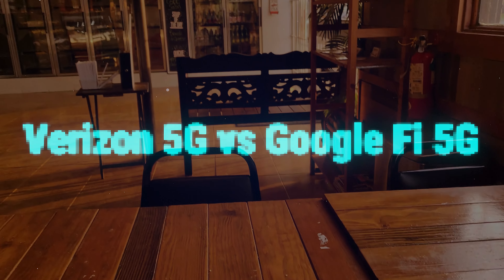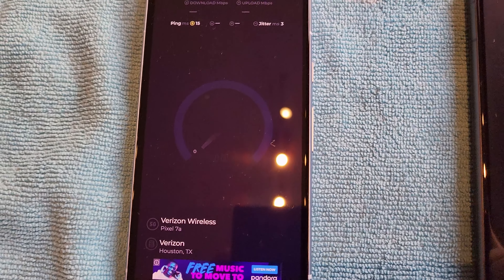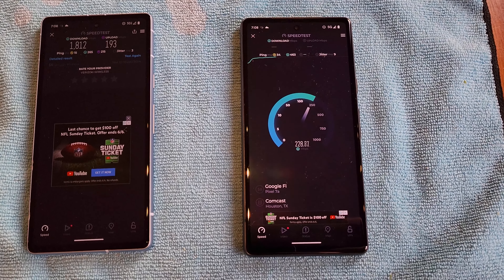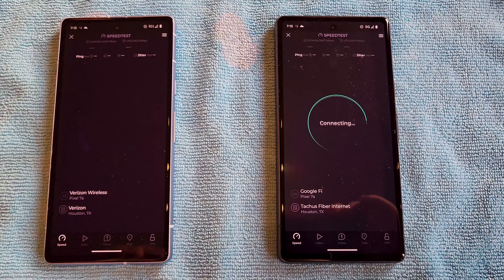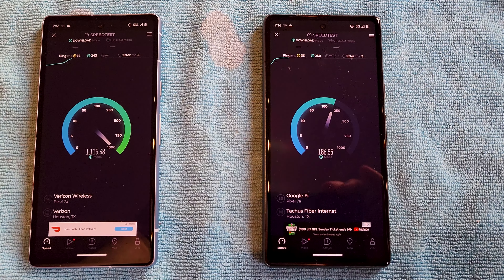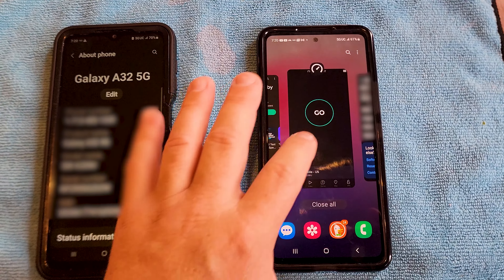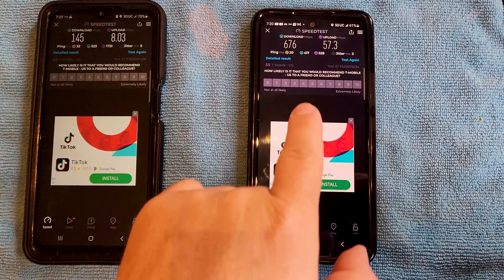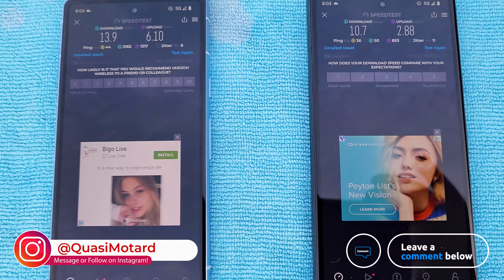Houston 5G Face-Off: Verizon vs Google Fi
I'm testing two identical Google Pixel 7a phones on different 5G wireless carriers in Houston, TX. Let's see which 5G network is better: Verizon or Google Fi?   Let's toss T-Mobile into the ring as well to see how they perform!

I will be taking these phones on my cross-country trip for the Scooter Cannonball Run in just a few days, and I'll be using them to stream data and video while I'm on the road. Hopefully, if one network is unavailable, the other will still have a signal. Google Fi supposedly switches between the T-Mobile and US Cellular GSM networks, so it should select the best signal between those two.

We'll see how they work across the vast stretches of rural America! 😉👍

Google Pixel 7a
Verizon Wireless 5G
Google Fi 5G

Flight of the Inner Bird (instrumental) / Yehezkel Raz